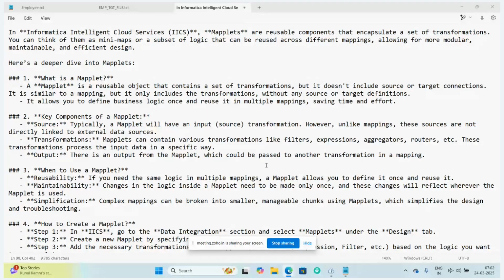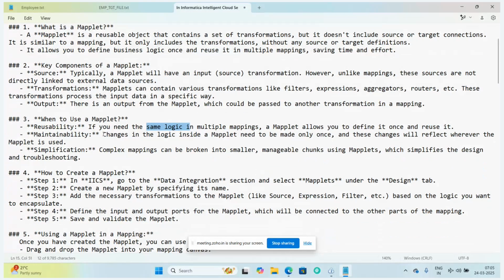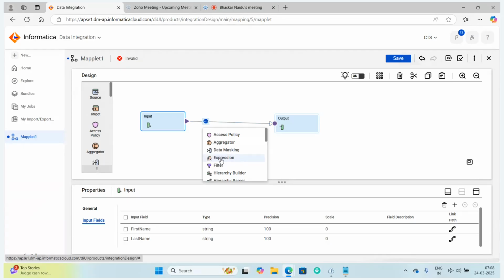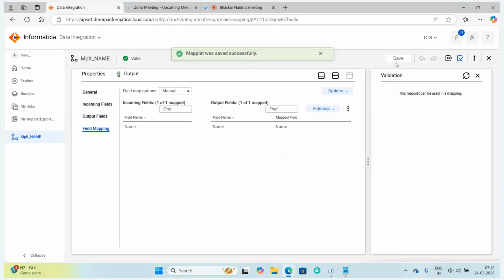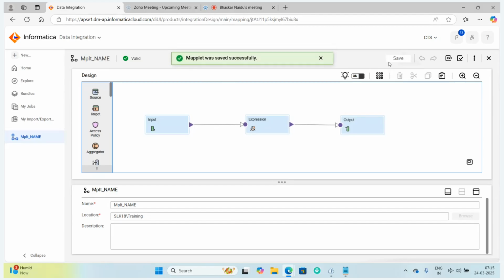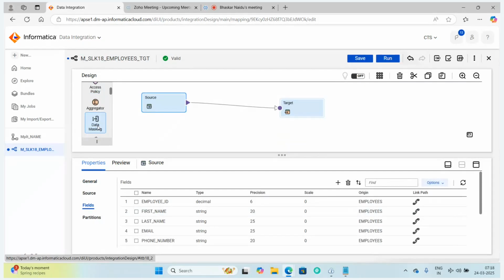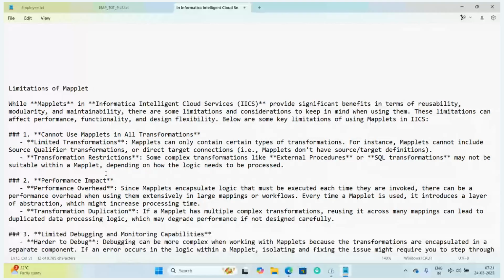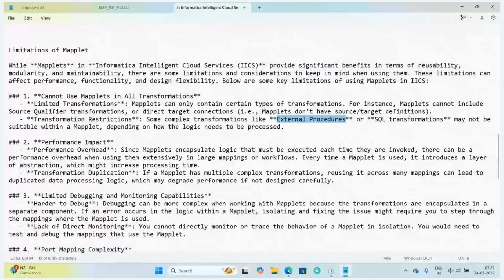SLK_18 32 Mapplet